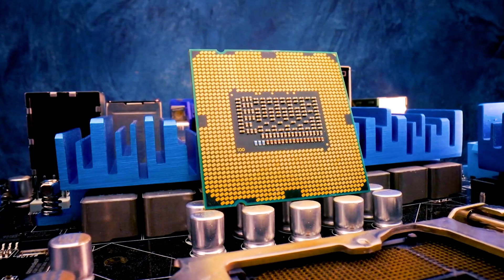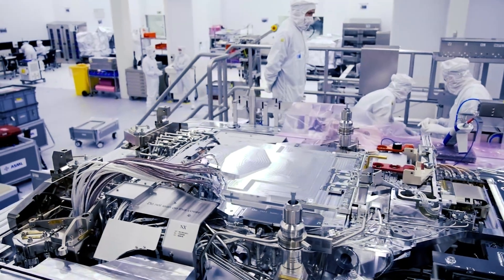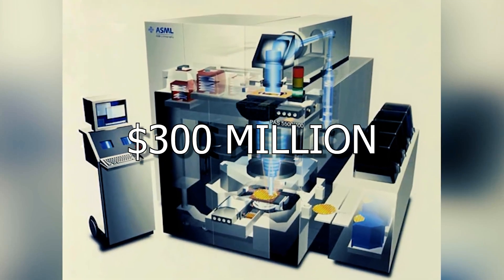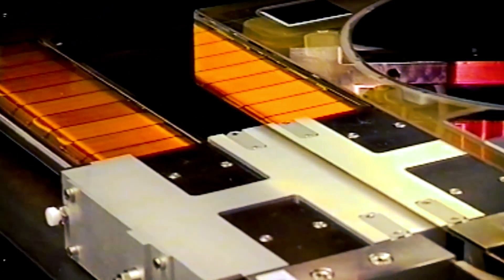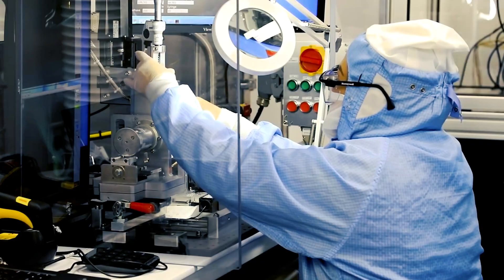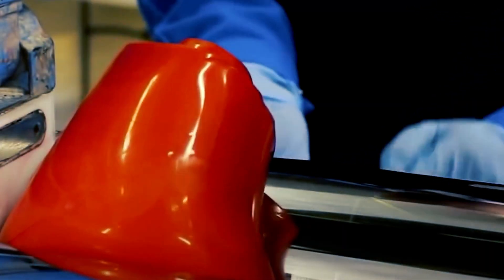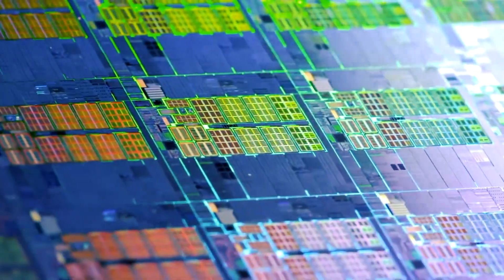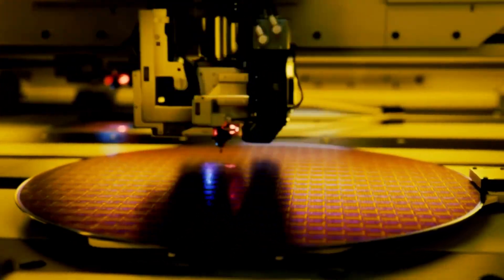ASML Is More Valuable Than NVIDIA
ASML is a Dutch company that makes the machines that make the chips that power our computers, smartphones, and other devices. Without ASML, these companies wouldn't be able to make the chips that we rely on every day.

In this video, we'll take a look at ASML's history, its current business, and its future prospects. We'll also discuss why Nvidia, AMD, and Apple all depend on ASML, and what it means for the future of technology.

In this video, we'll cover the following:

ASML's history and its rise to prominence
ASML's current business, including its lithography machines and its customers
ASML's future prospects, including the growth of the semiconductor industry and the development of new chipmaking technologies
Why Nvidia, AMD, and Apple all depend on ASML, and what it means for the future of technology